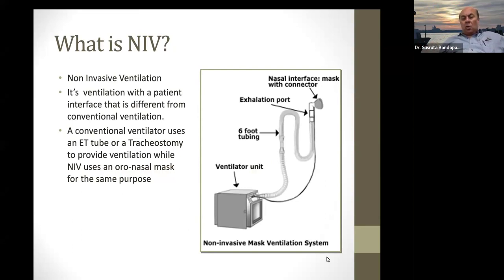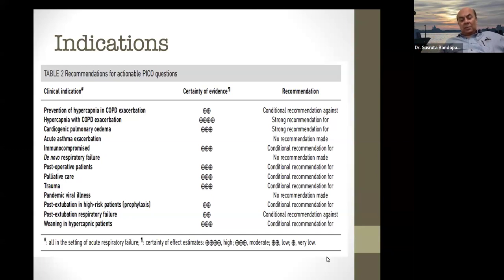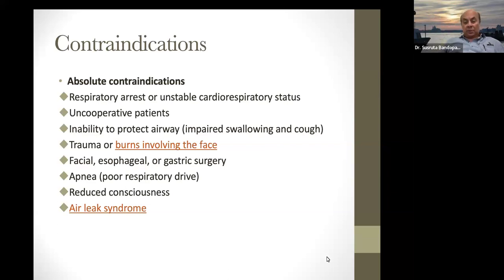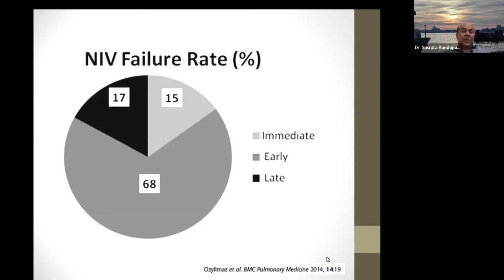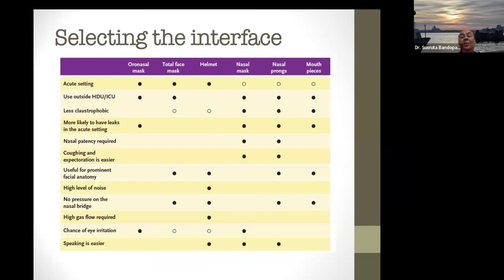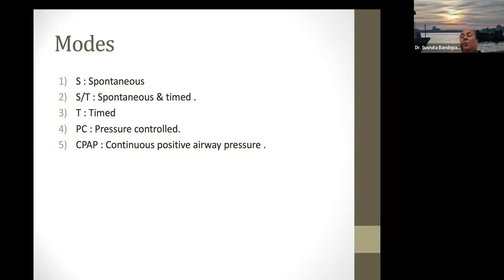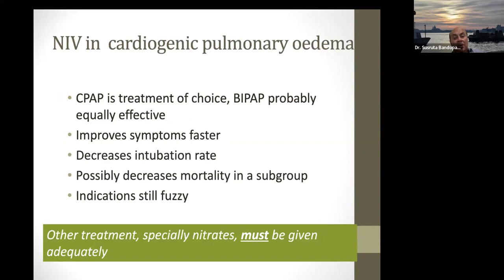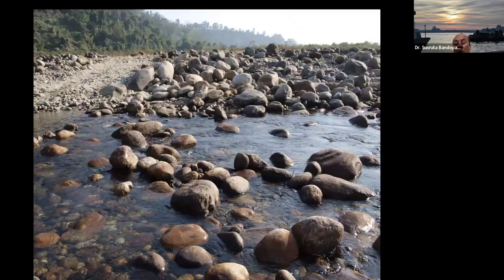Step N Session Non invasive ventilation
Step N Session Non-invasive ventilation with Speaker: Dr. Susruta Bandyopadhyay